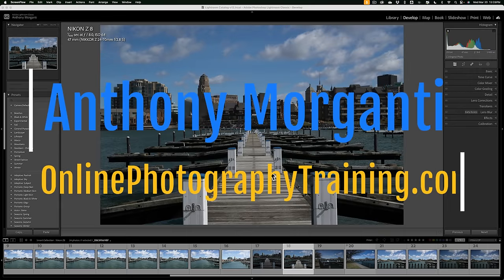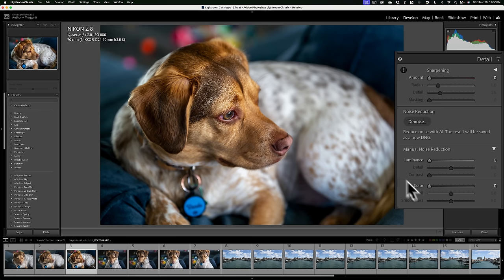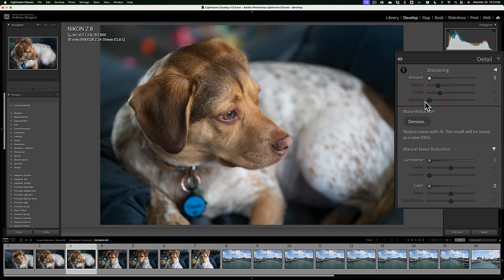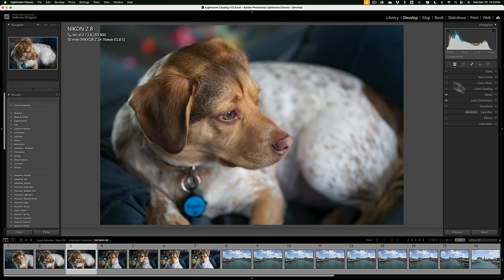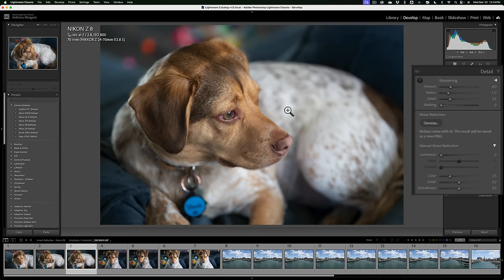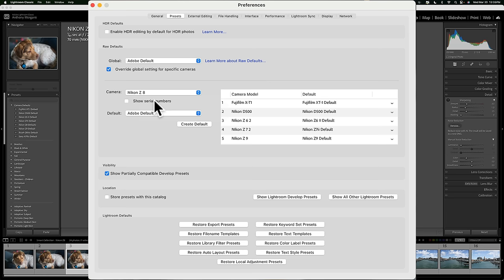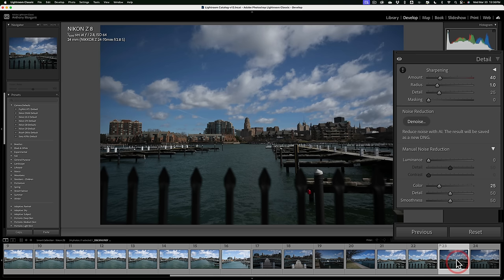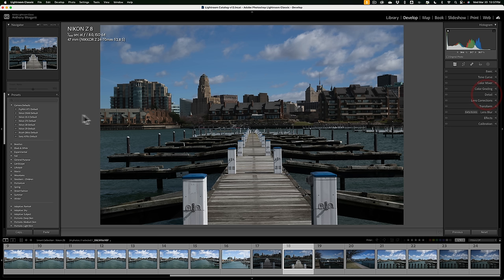Did You Know Lightroom Automatically Does Pre Processing?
When you import images into Lightroom or hit the reset button to reset one of your image edits, Lightroom adds some pre-editing to the image. In this video, I demonstrate how to control those default settings.

Get your free downloadable keyboard shortcut PDFs from my website, including keyboard shortcuts for Lightroom Classic: